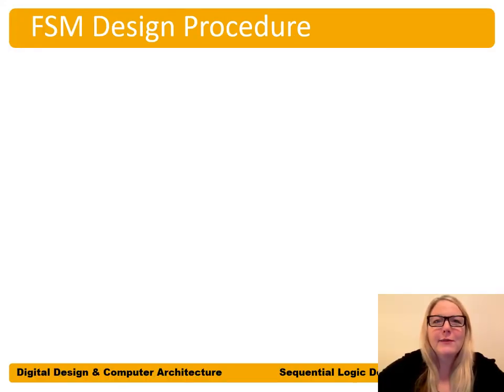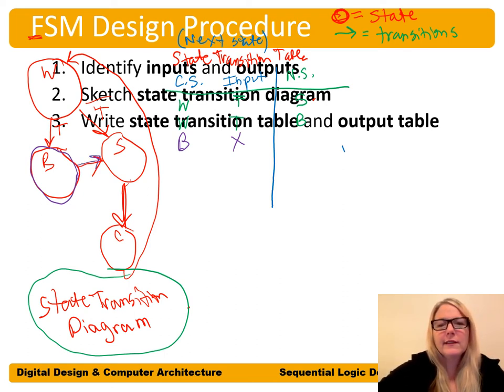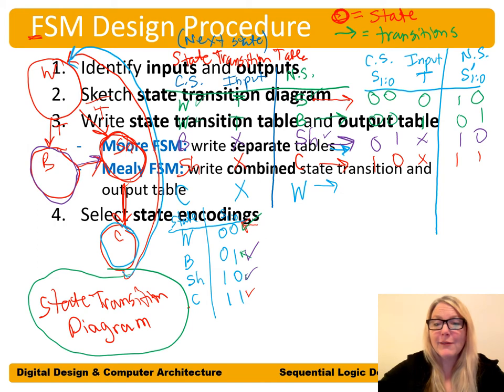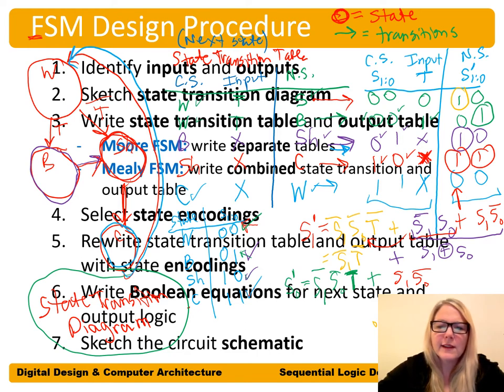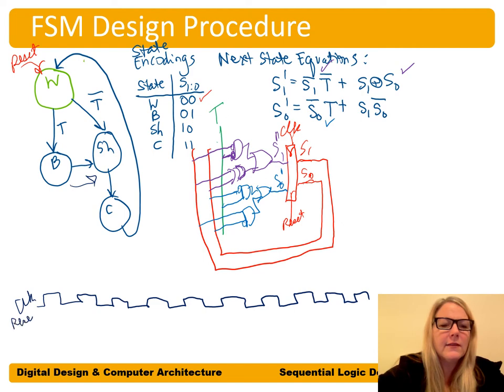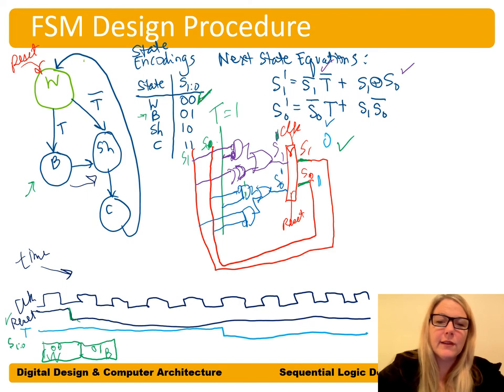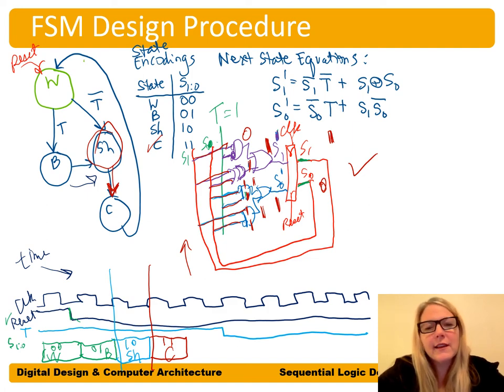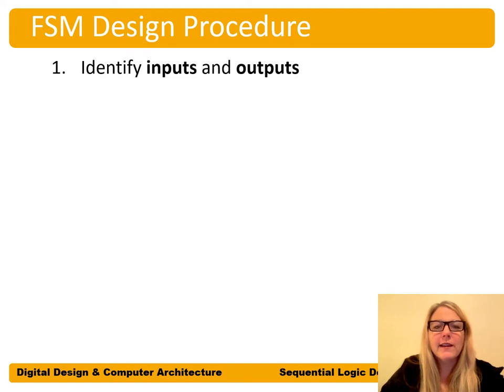DDCA Ch3 - Part 9: Moore FSM Example 1